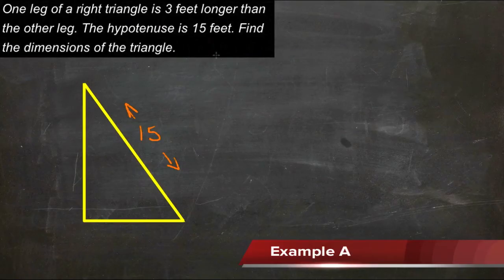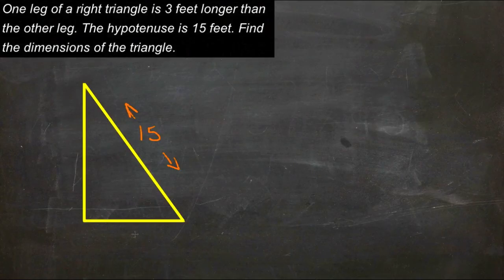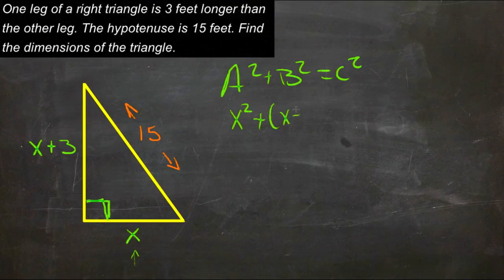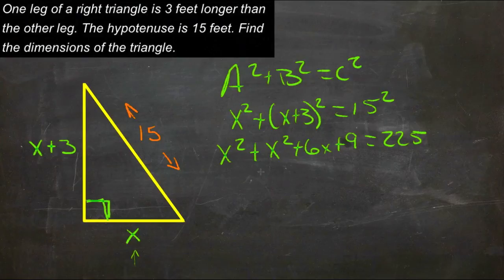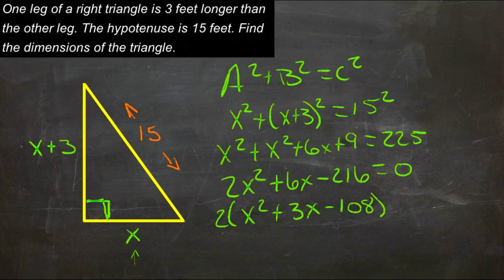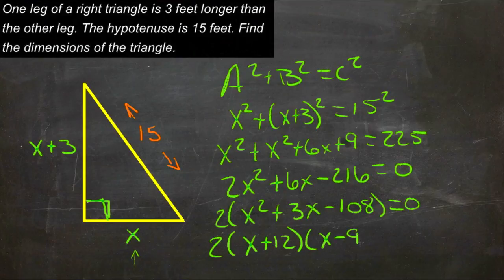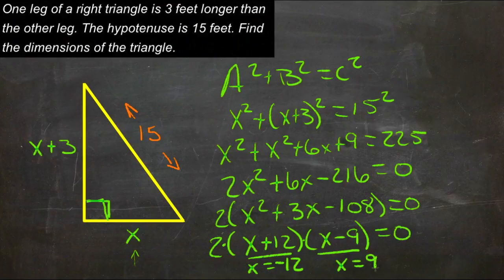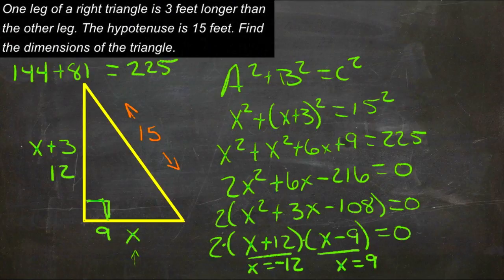Solving Real-World Problems by Factoring: An Explanation (Algebra I)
Here you'll learn how to apply polynomial factoring techniques to solve real-world applications involving polynomial equations.

This video provides an explanation of the concept of solving real-world problems by factoring.

14. Solving Problems by Factoring